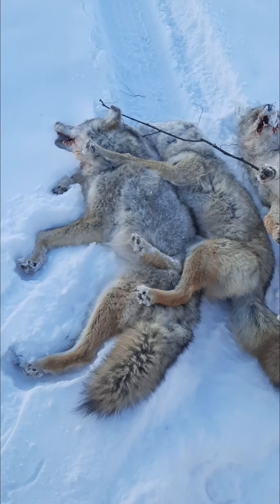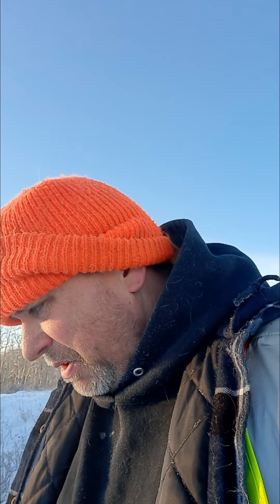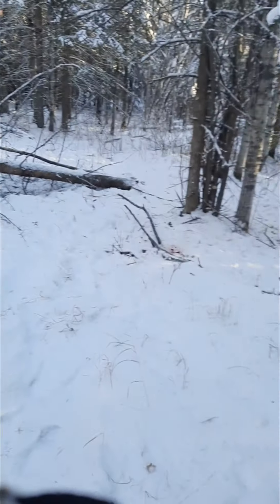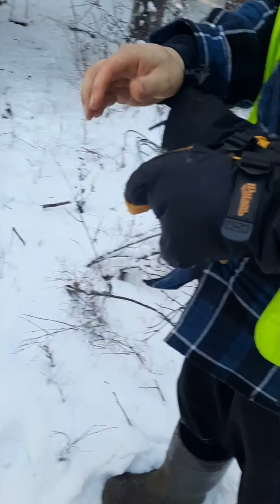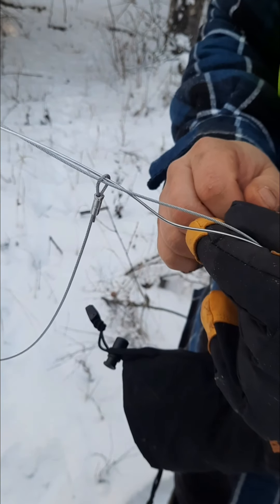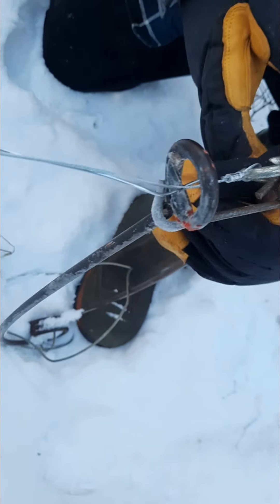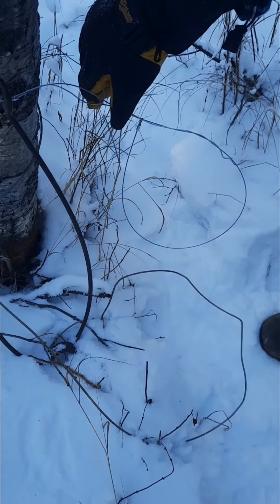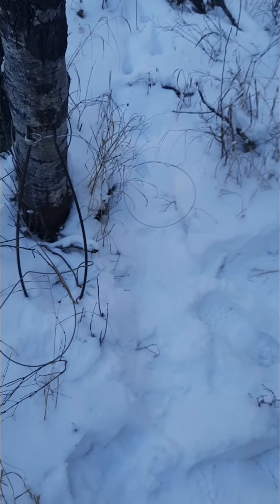Checking the coyote line